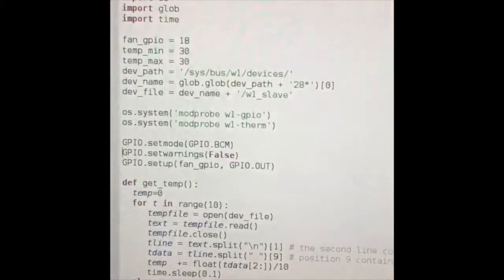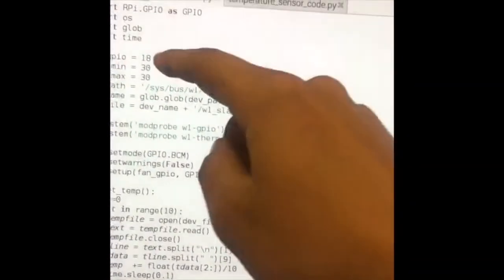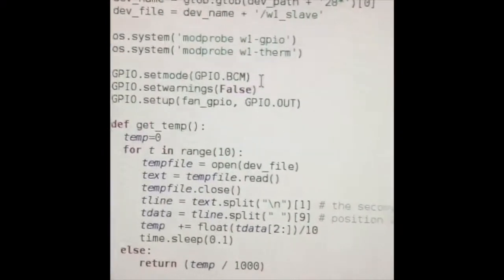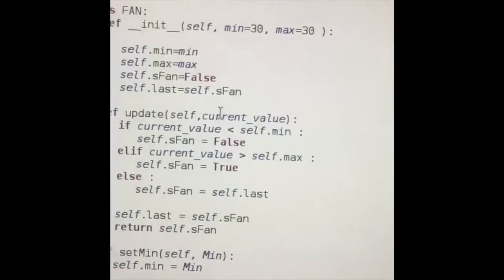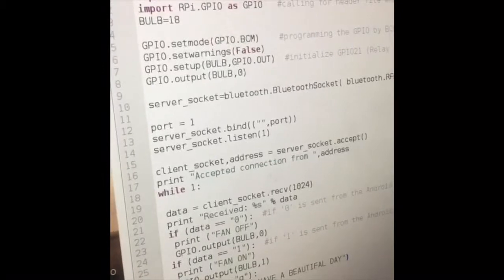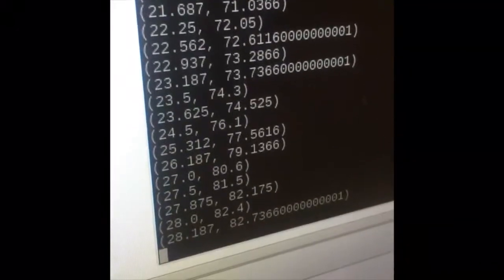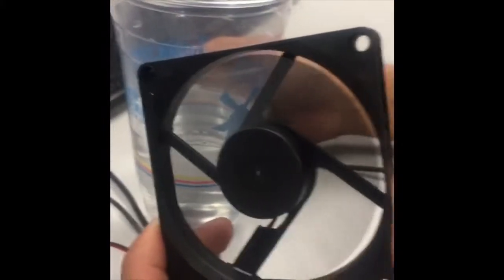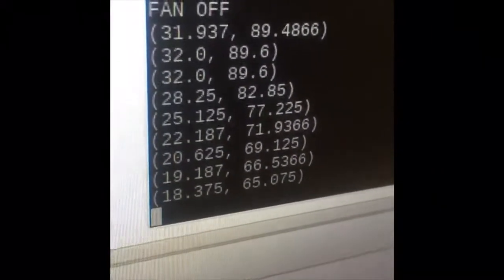EEE174 Temperature Controlled Cooling System with Bluetooth Killswitch